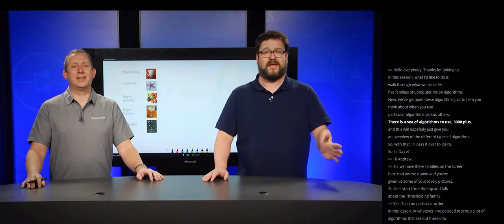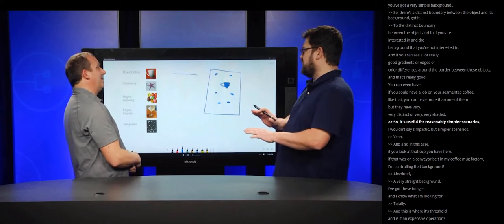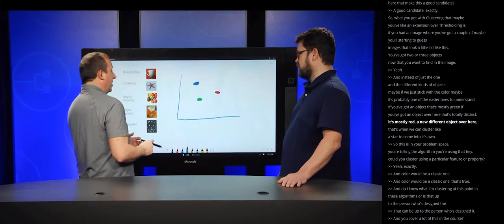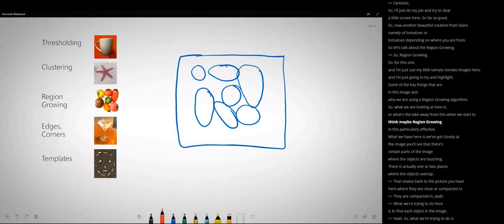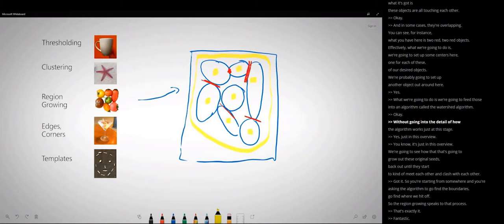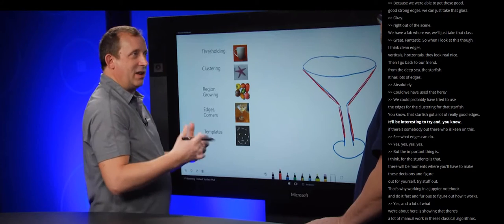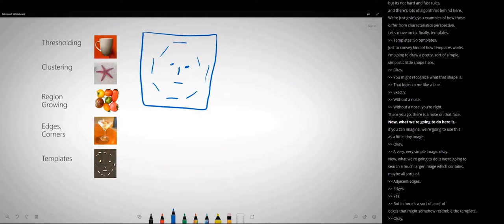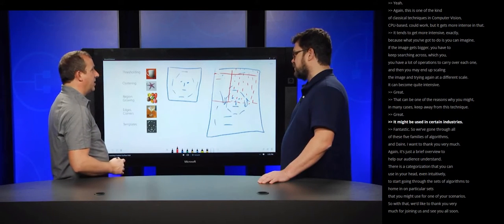MS_CV_2_2_The 5 Algorithm Families